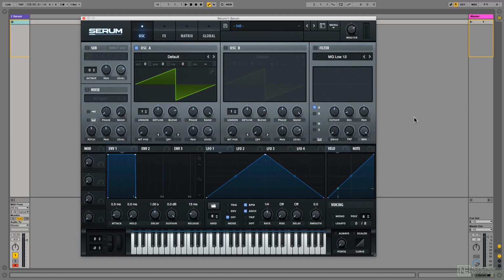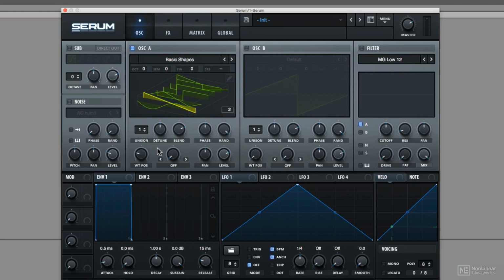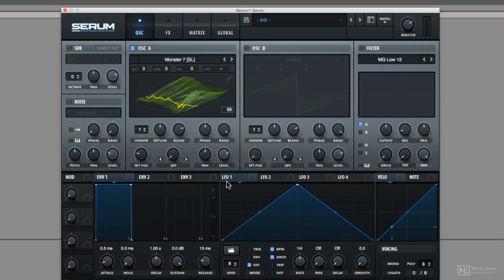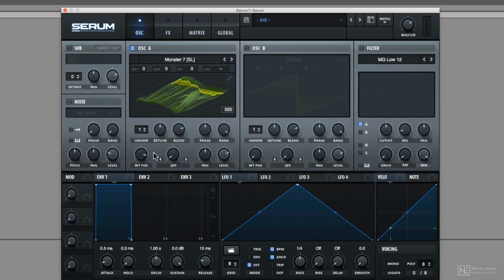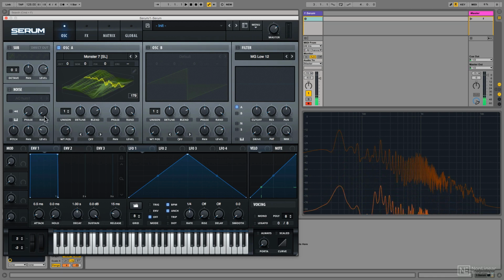Serum 201: Wavetable Design - 2. What is a Wavetable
Serum 201: Wavetable Design by Adam Pollard
Video 2 of 16 for Serum 201: Wavetable Design

Wavetable oscillators are the heart of Serum. And unlike many other Wavetable synthesizers, the good thing about Serum is youre not limited to preset wavetables. You can create an infinite variety you just have to know how! Thankfully, Adam Pollard (aka Multiplier) is here to reveals everything about this often overlooked feature.

Adam begins by looking at the theory behind wavetables, showing you exactly how they are used in Serum. By importing existing audio files and images, you learn the best workflow strategies to create new morphing waveforms. Youll also discover how to design new wavetables by resampling the sound, by warping oscillators, and even by using the randomizing feature of the wavetable editor

So join Adam Pollard as he injects you the knowledge you need to become immune to preset wavetables!